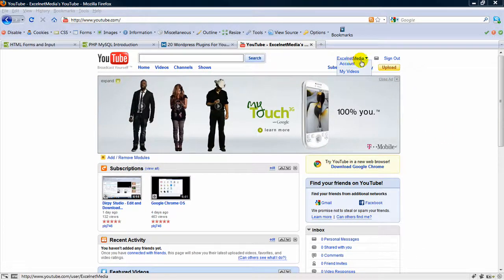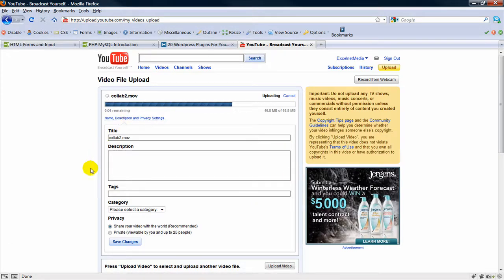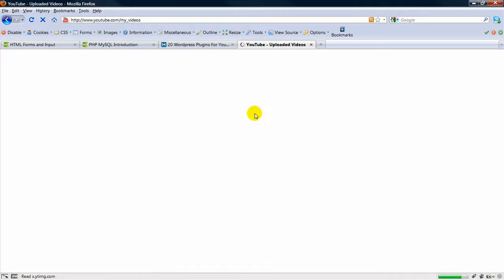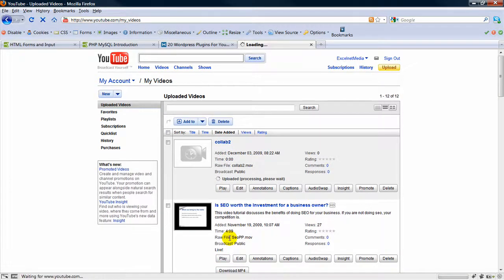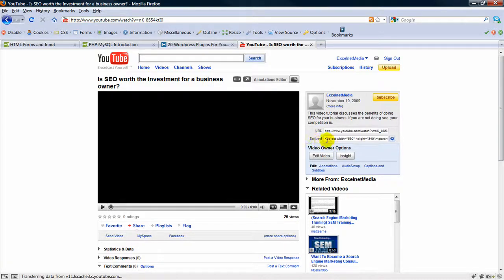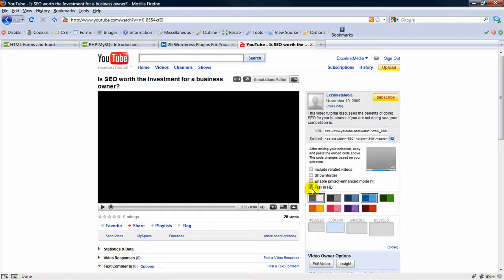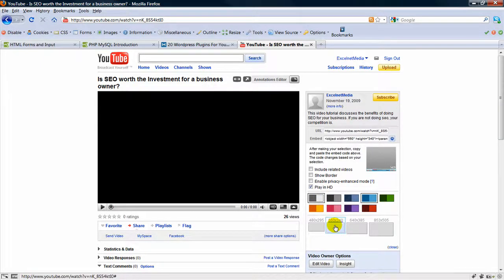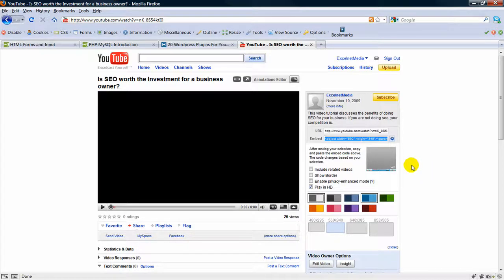How to put a Youtube video on your website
This video tutorial demonstrates how to embed a Youtube video on your website.